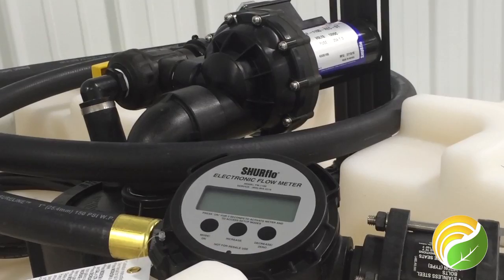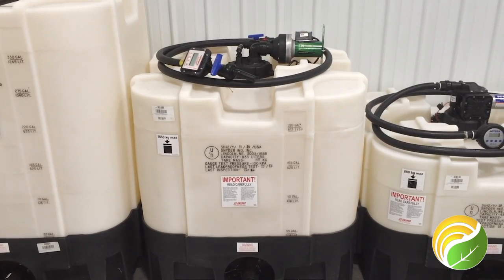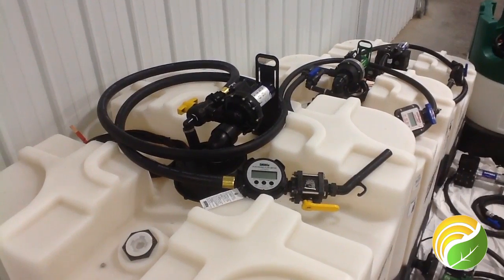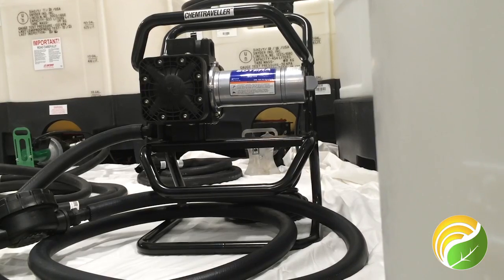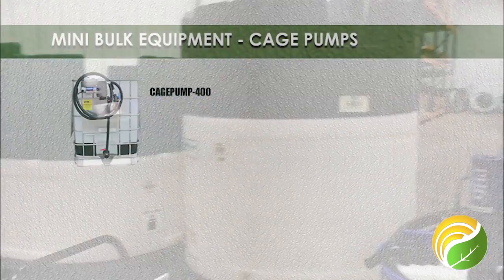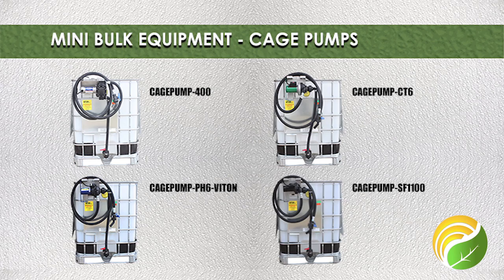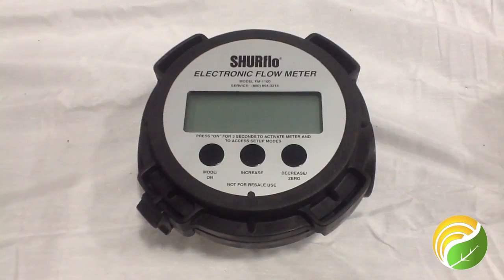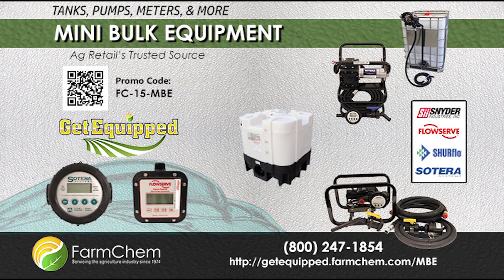FarmChem Mini Bulk Equipment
FarmChem is your top source for Mini Bulk Equipment. Check out of wide variety of tanks, pumps, meters and more